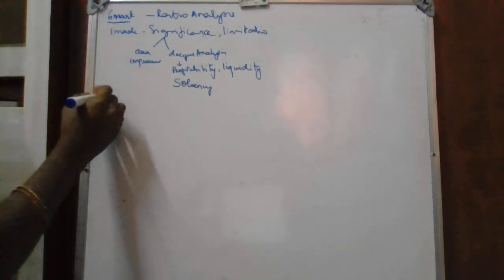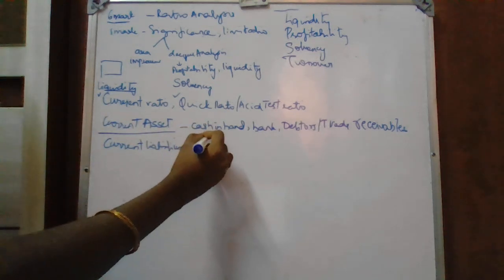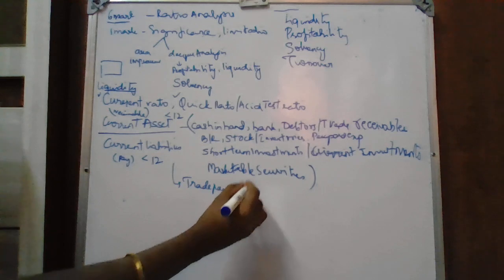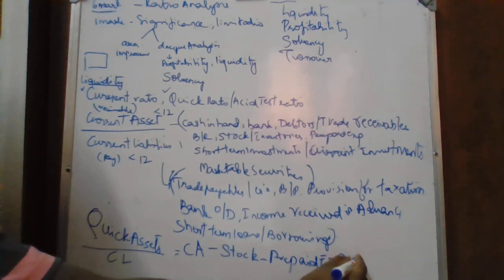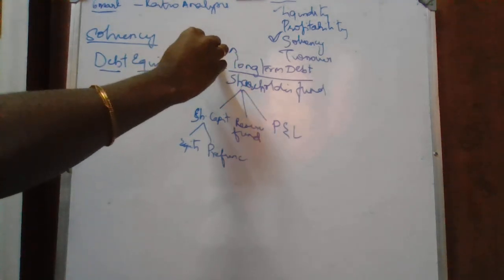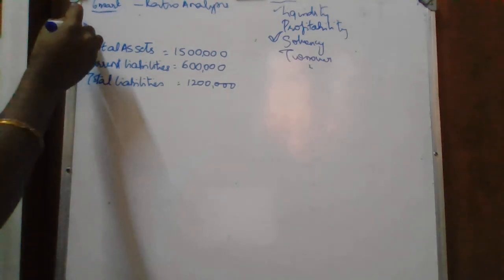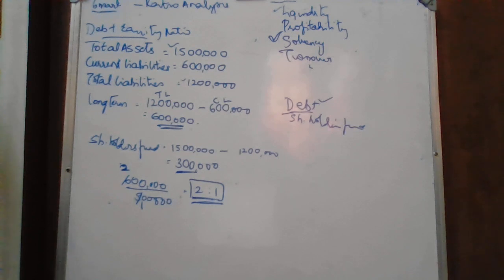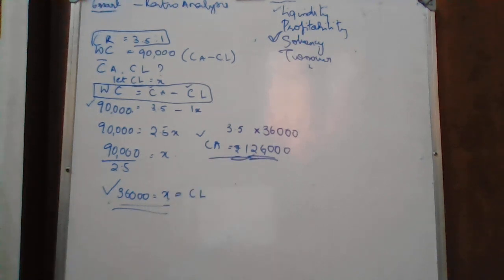Ration Analysis - 12th class